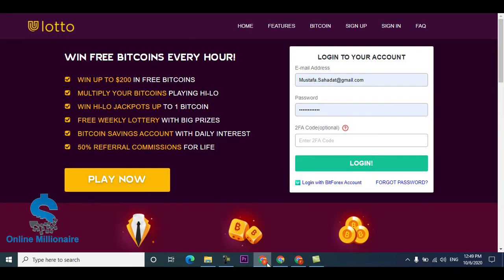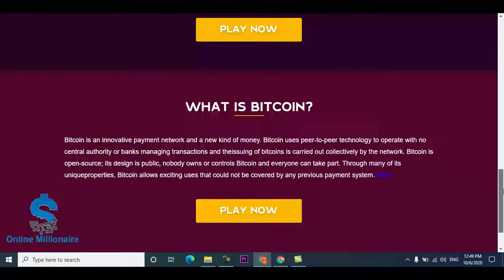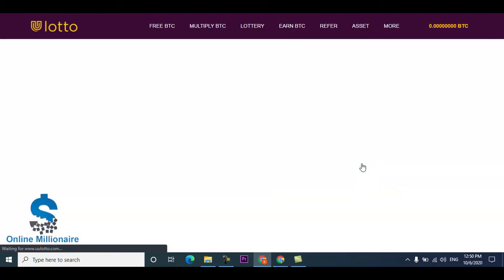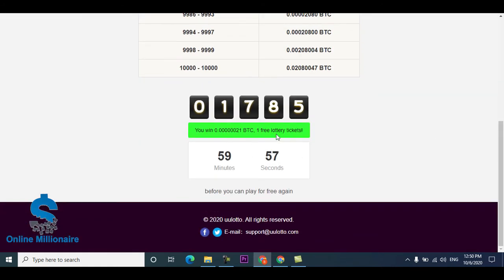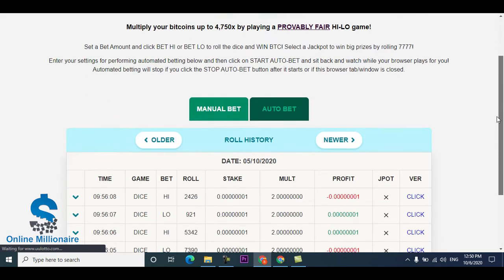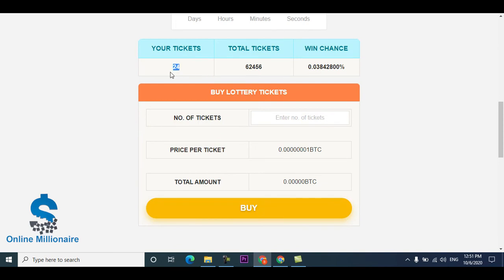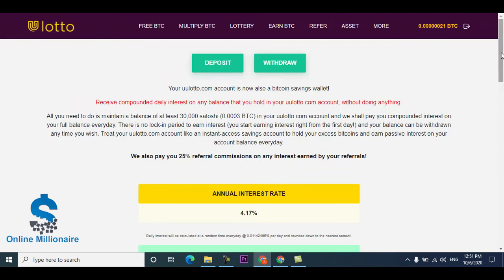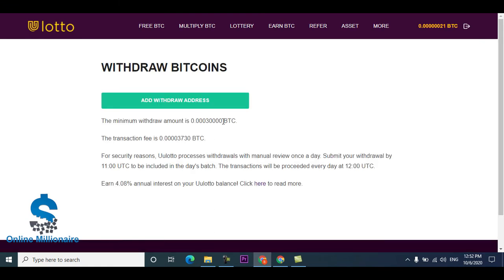uuLotto Earn up to 200$ Per Hour Clime Online Millionaire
Ethdrain App
Ethdrain App Withdraw proof
Btcrewardy